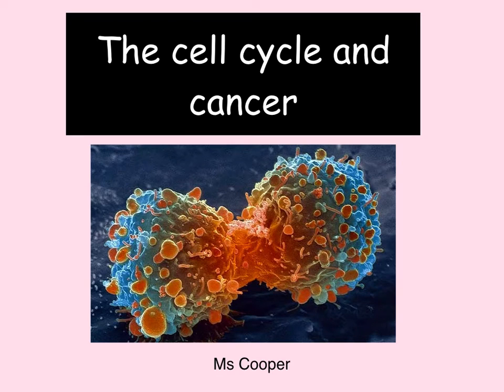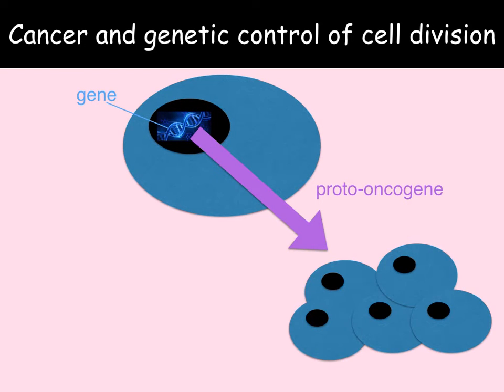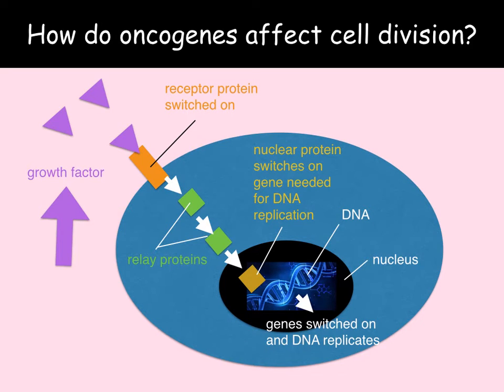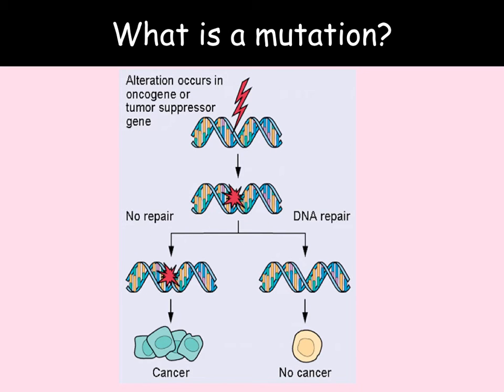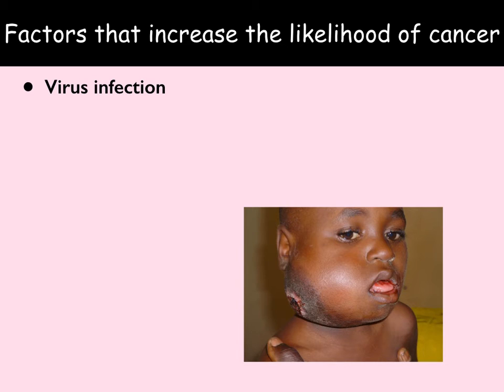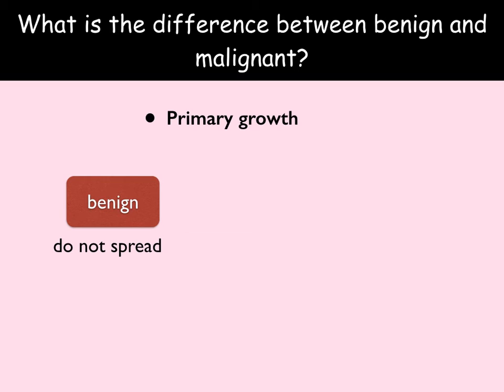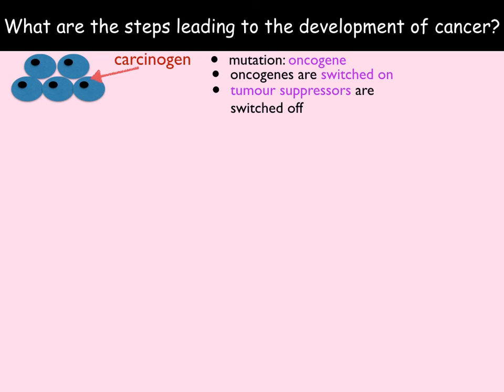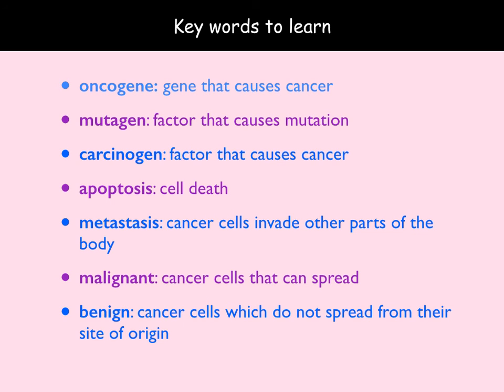AS level. E.4. Cancer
What are proto-oncogenes and tumour suppressor genes?
What is a mutation
What is a carcinogen?
What are the factors that increase the likelihood of cancer?
What is the difference between benign and malignant?
What are the steps leading to the development of cancer?